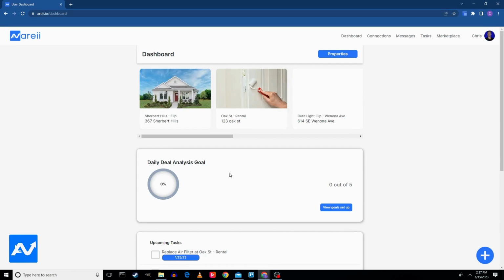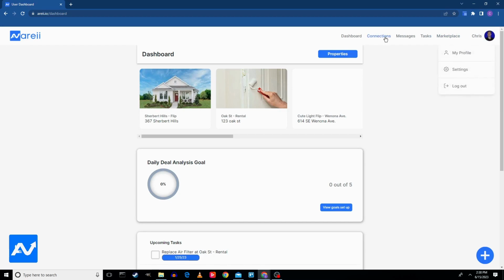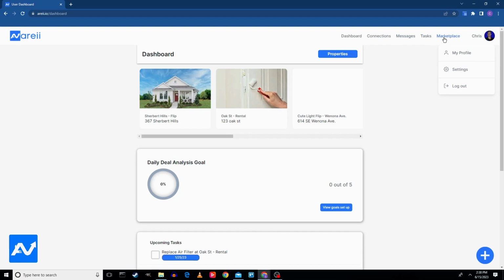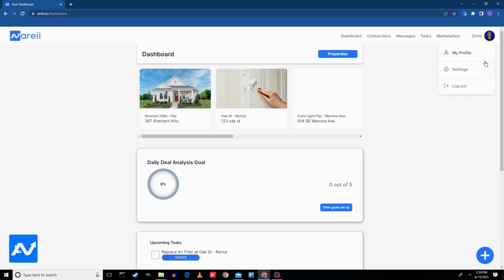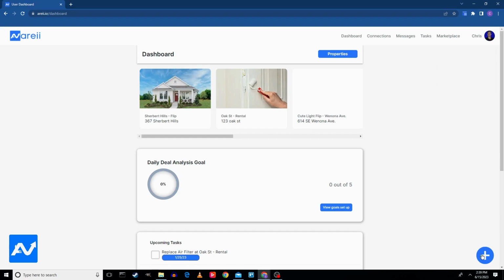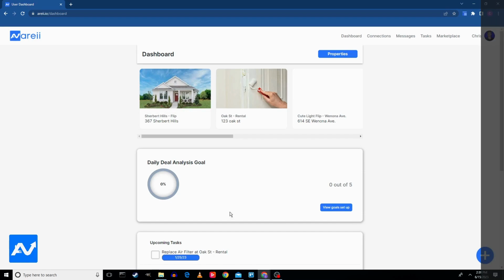Navigation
Welcome to the official walkthrough of Areii, the revolutionary platform that is set to redefine the landscape of real estate investing. Whether you're a budding house flipper, scaling up your multi-family portfolio, a seasoned investor looking to scale, or a real estate professional eager to leverage technology, Areii is tailored to meet your ambitions. In this in-depth video series, we pull back the curtain on the cutting-edge features that make Areii an indispensable ally in your real estate investment journey.

In this Tutorial video we will be looking at the navigating around the Areii platform. There are a number of menus and tools within the software so in this video we take a look at what all the buttons do and how to get to each part of the software.

Areii: Your AI-Driven Real Estate Investment Partner Areii combines the power of artificial intelligence with a wealth of real estate data to provide a comprehensive suite of tools that facilitate smarter, data-driven investment decisions. Areii’s mission is to empower investors by de-risking lending opportunities, driving down the cost of capital, and streamlining the entire real estate investment process.

to start your account today for FREE, to connect with other investors, do your due diligence or have the Areii Ai help you through the entire process of doing your first deal.